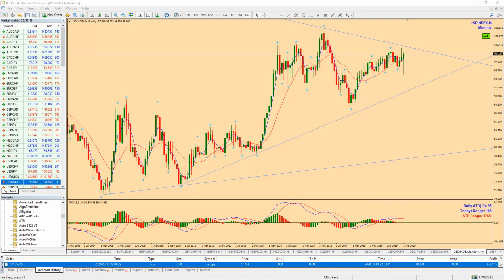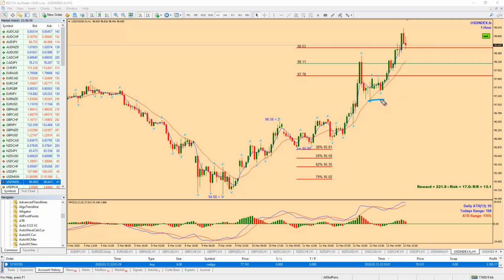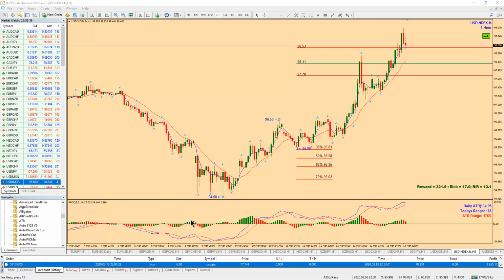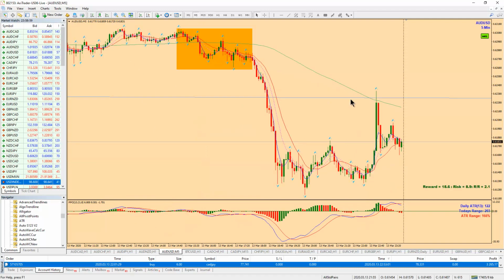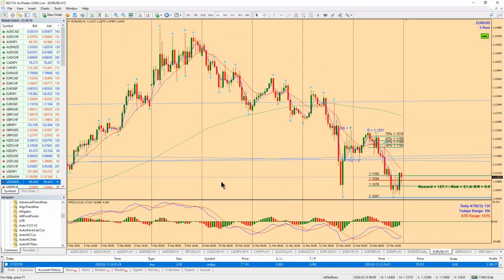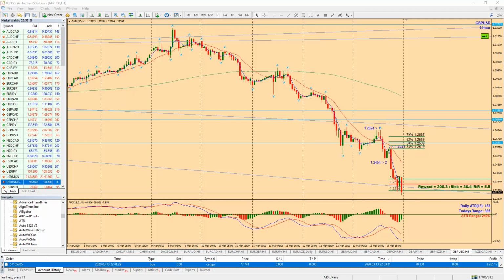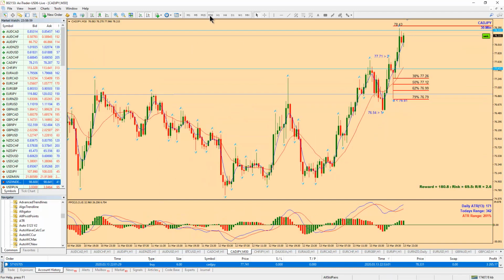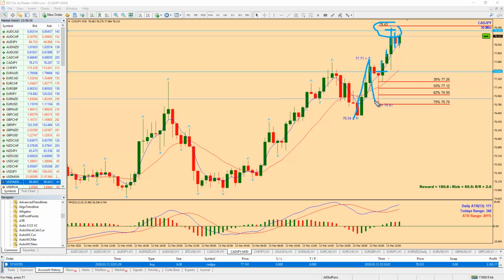How I analyze the USD Futures Index to Locate Great Simple 123 Trade Setups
This video shows how I analyze the US dollar futures index to point out great Simple 123 trade setups in the major pairs plus other trades taken to generate solid pips and profits.

I created this video as a follow up to last night's PlayBook video and the recent 3-day live trading workshop. Enjoy